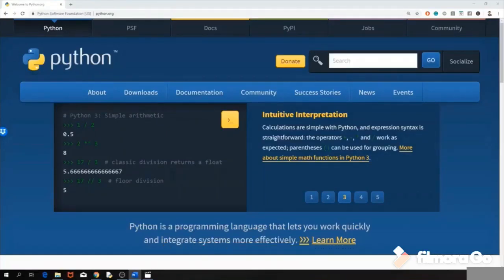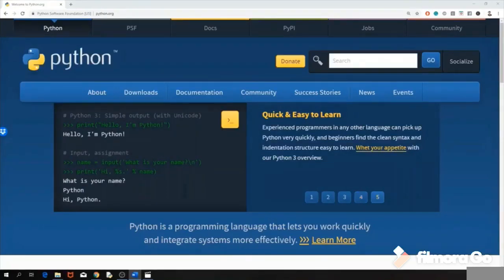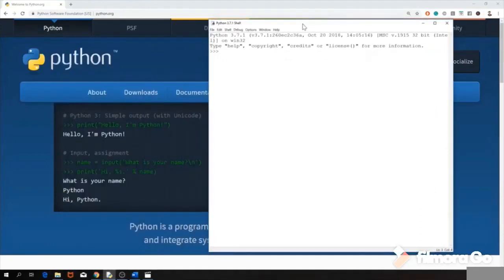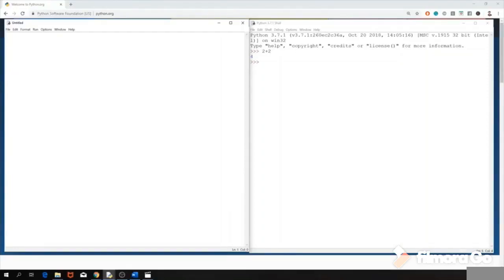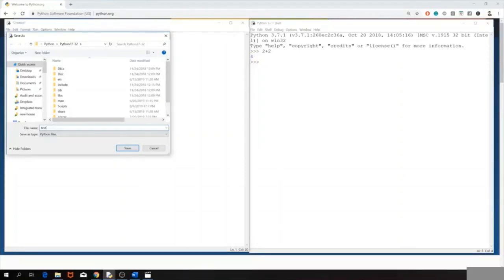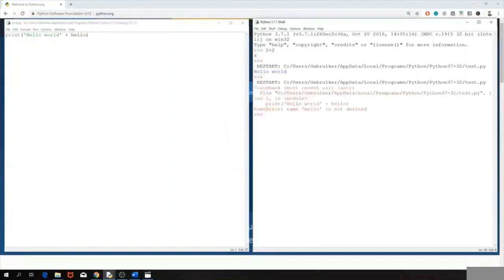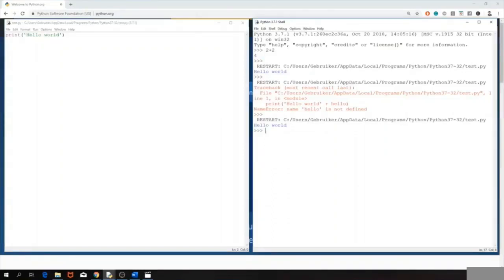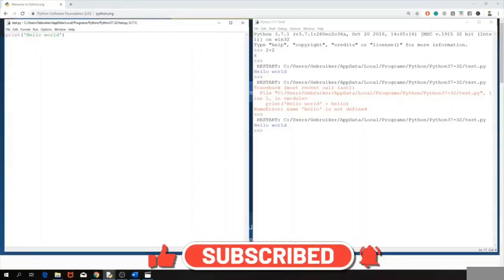1. Introduction To Python | Python For Complete Beginners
Learn the basics of Python in less than 90 minutes. This course is intended for complete beginners in programming.
As I am not a big fan of theory, the course covers the basics through examples.
Python is an easy-to-learn language and its syntax is fairly simple to understand. It is one of the languages mostly recommended for programming beginners.